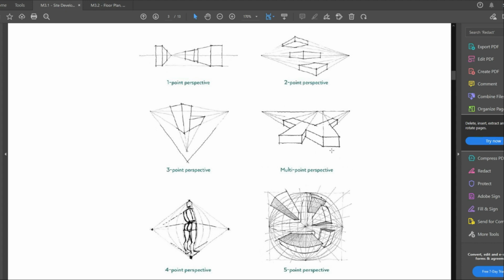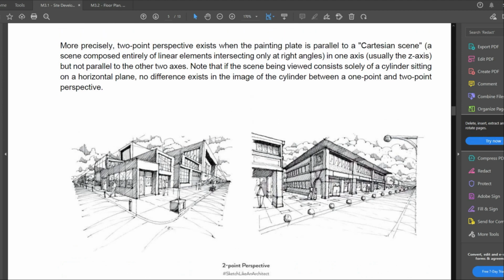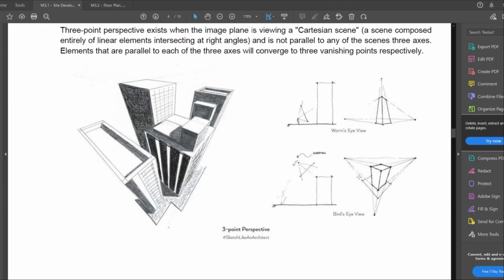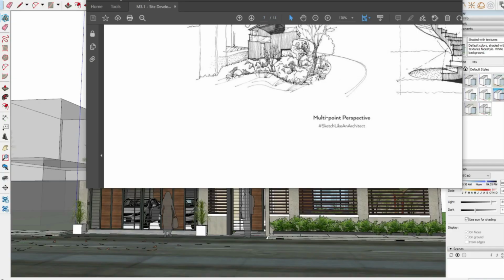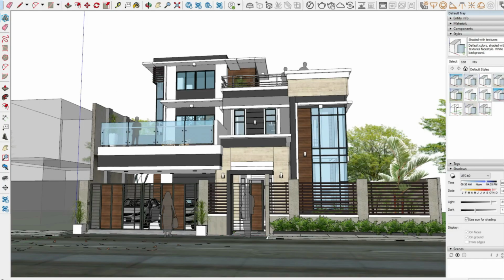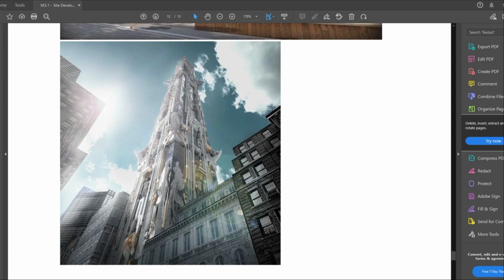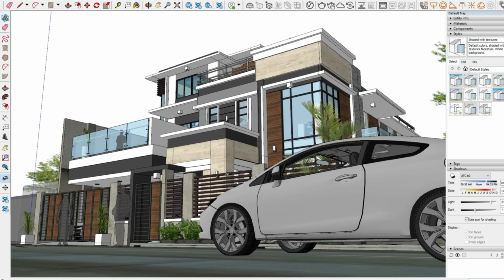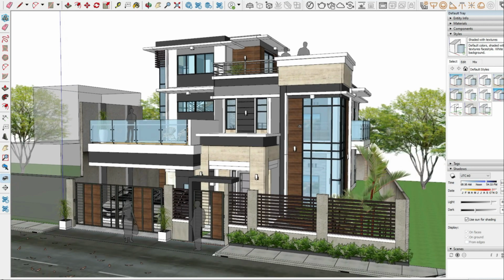3. ARB 303 - Perspectives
This video teaches how to prepare different kinds of "Perspectives", its uses and its definitions.